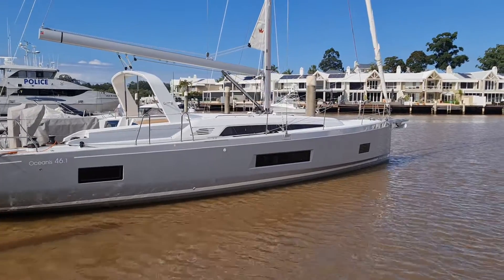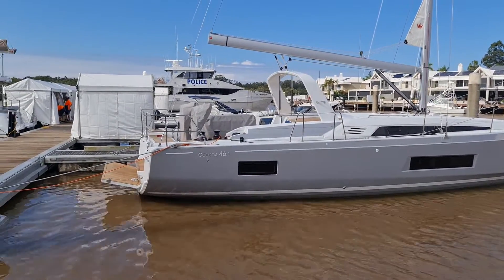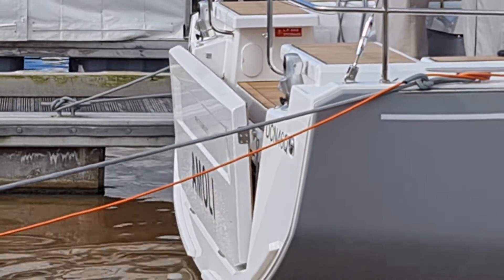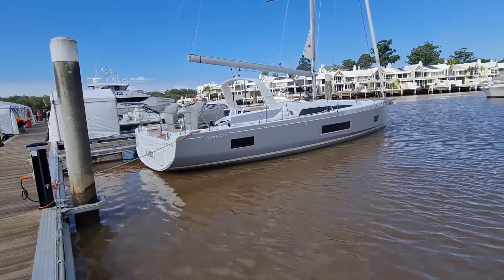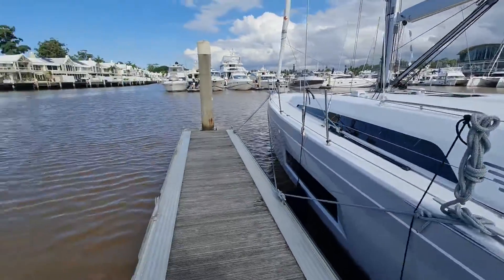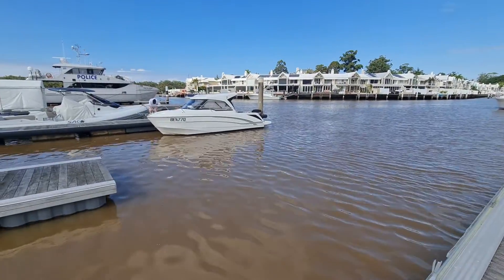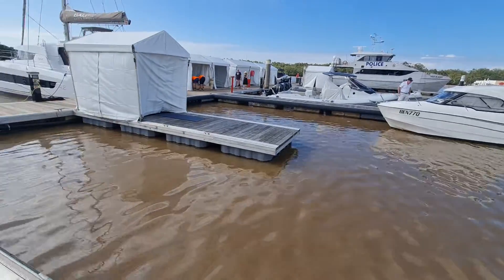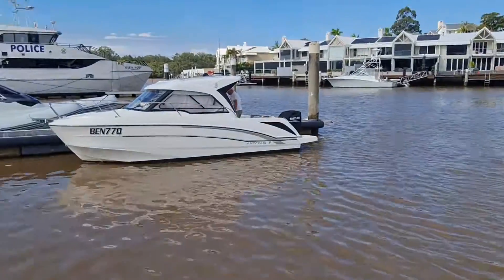BENETEAU 46.1 at the Sanctuary Cove International Boat Show 19th - 22nd May